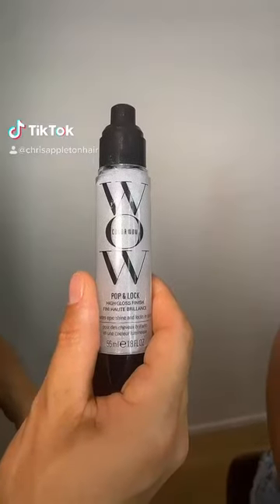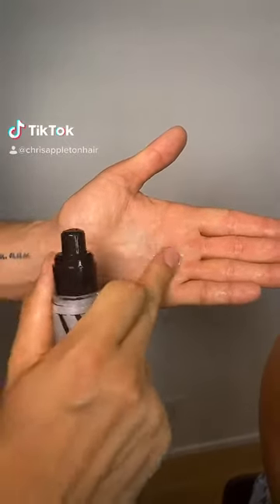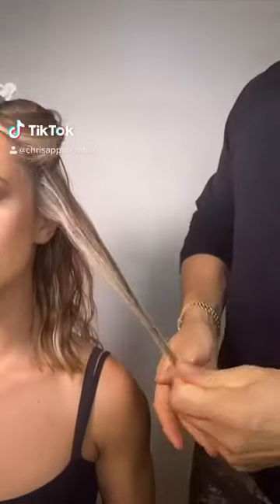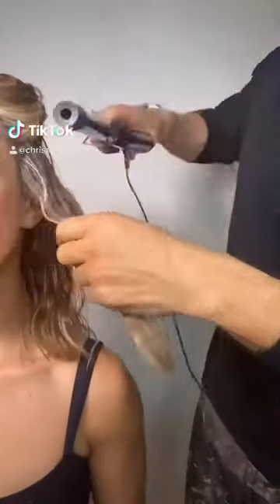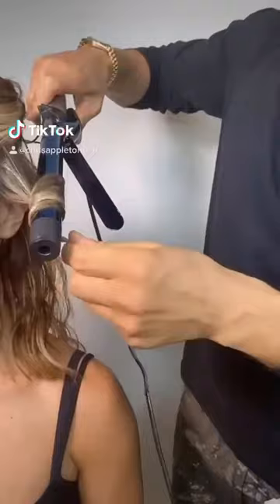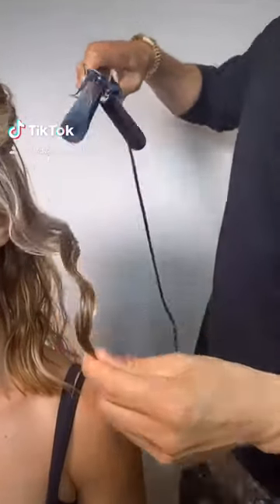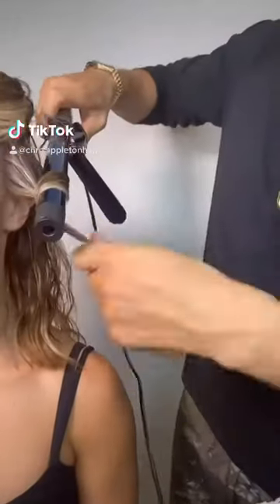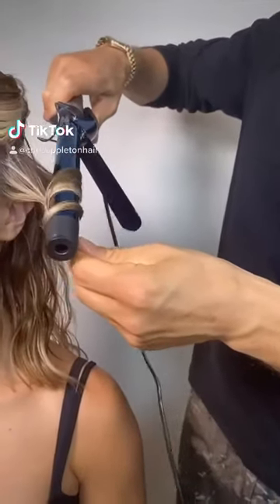How to create JLo's Wet Look from the American Music Awards | Iconic Chris Appleton Hairstyles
Chris Appleton's Iconic JLo look stole the show at the American Music Awards when she showed up with a dramatically glam head-to-toe wet look. These are Chris Appleton's essentials and a step-by-step for the wet look. With her hair looking ultra-glossy + luxe, only one stylist could be behind this look.